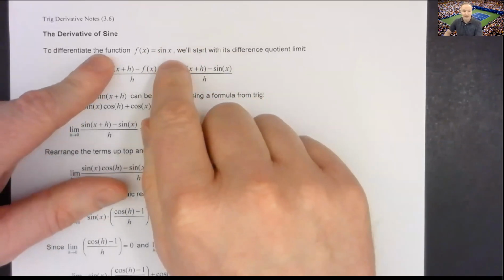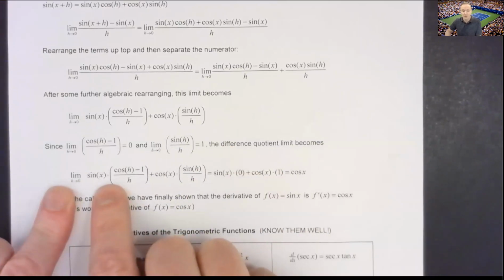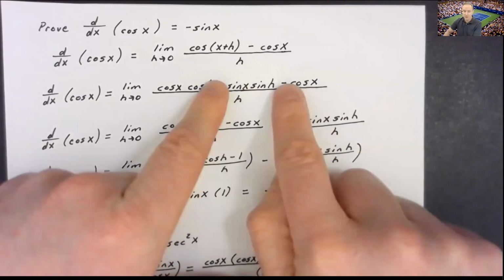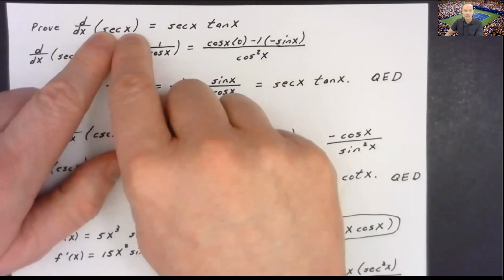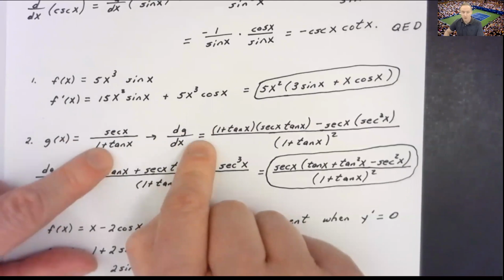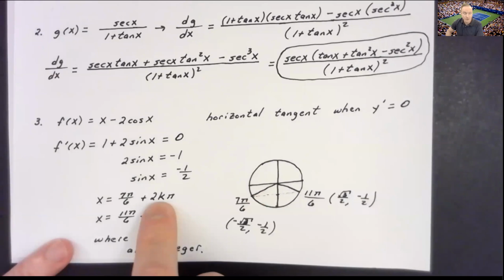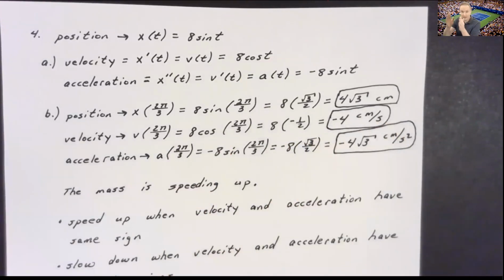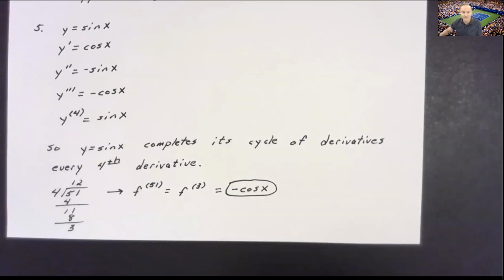3.6 Trigonometric Derivatives